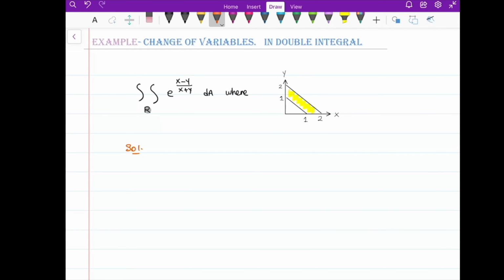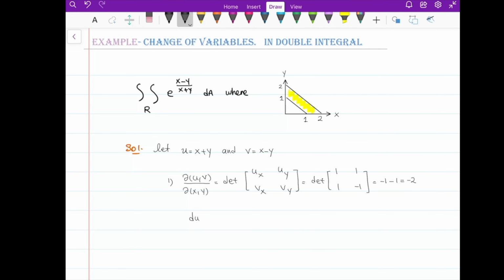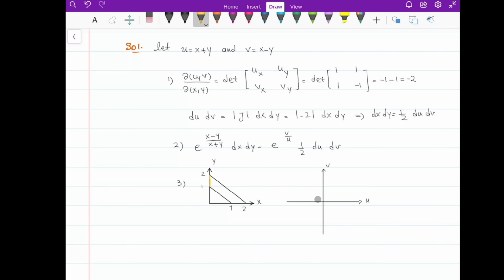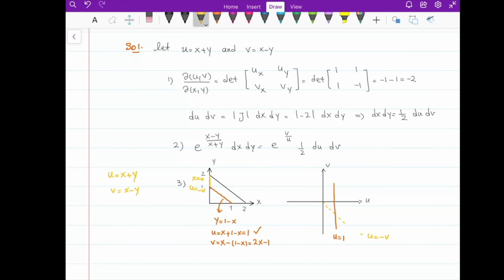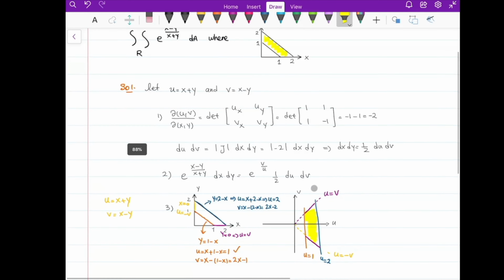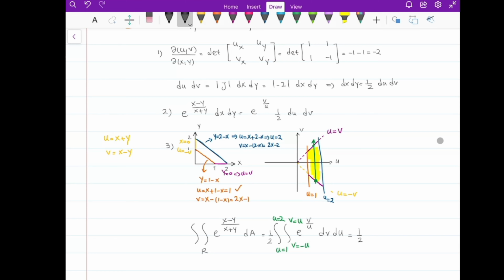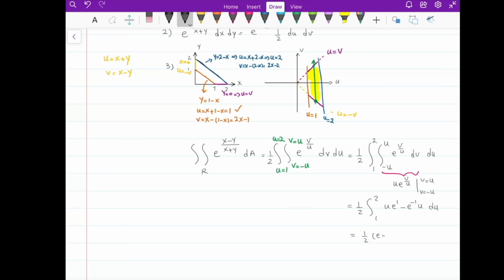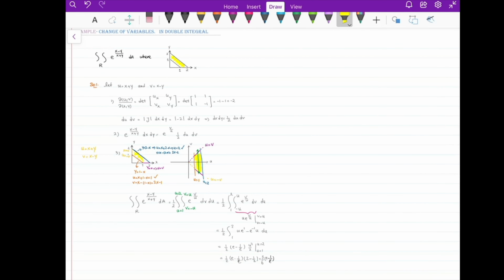Example of change of variables in double integral